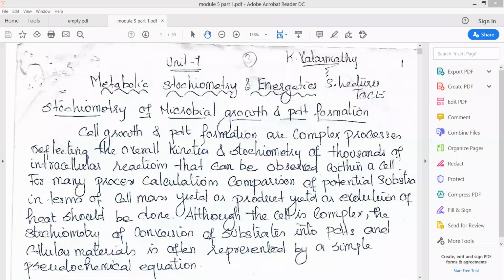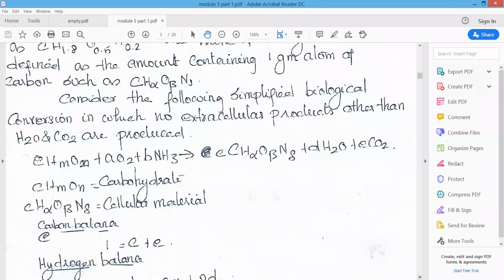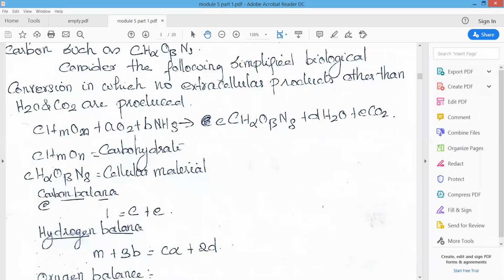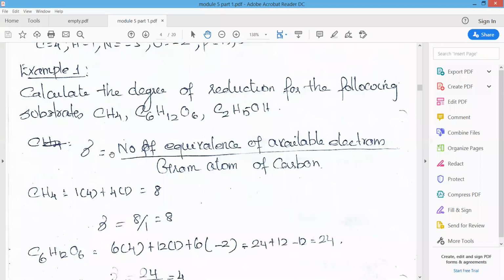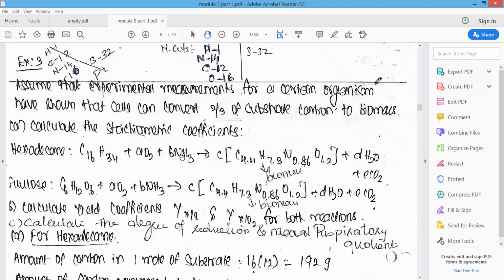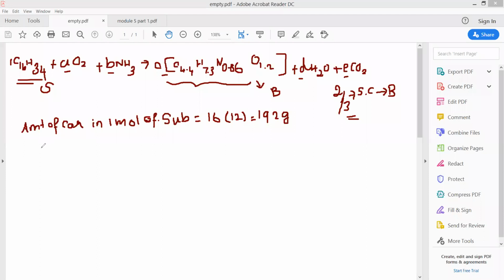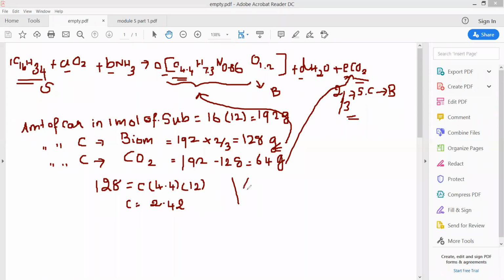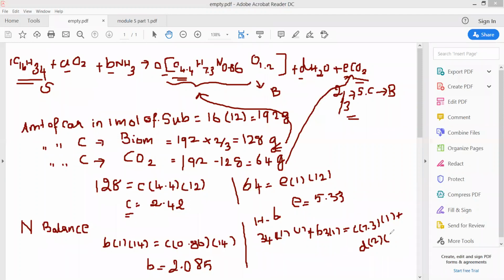Stochiometry-module 5 lecture 1